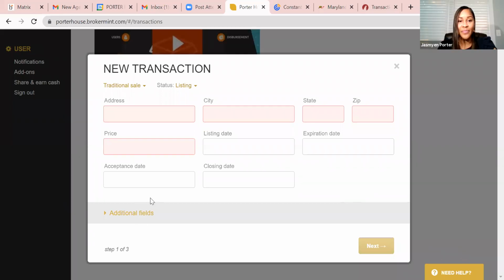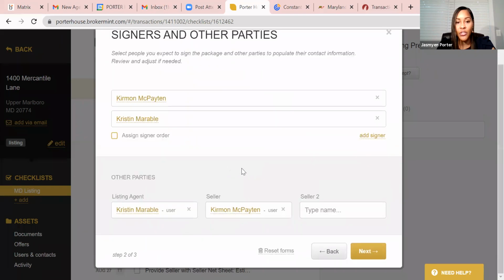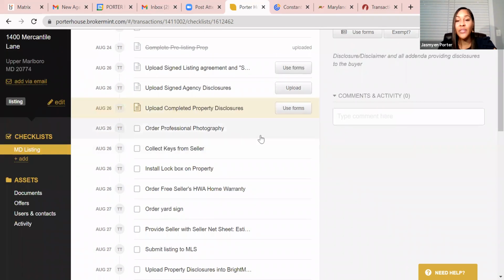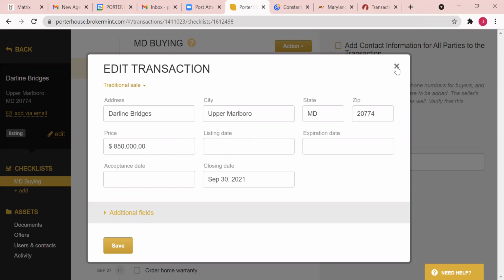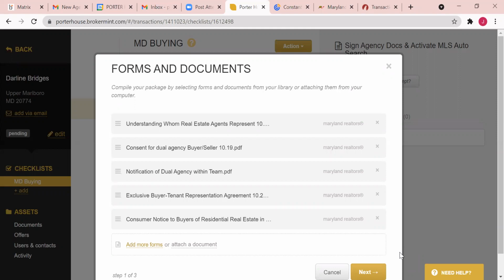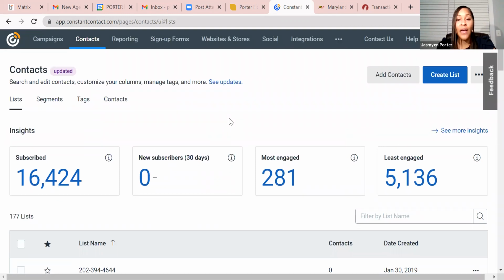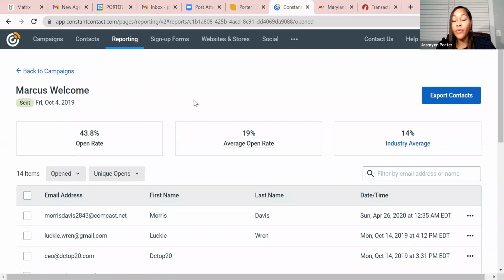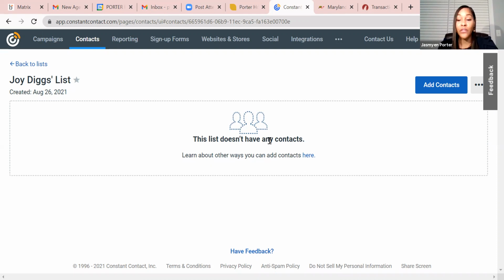New Agent Training Series: Understanding Brokermint & Constant Contact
August 2021
How to create your Buying and Listing Transactions in brokermint and send them for e-signatures. Also, how to add contacts, create and copy campaigns, while automating marketing emails to your sphere of influence. Constant Contact Part 1.